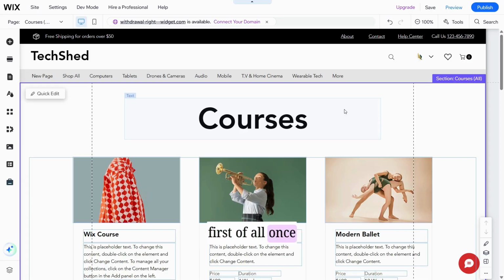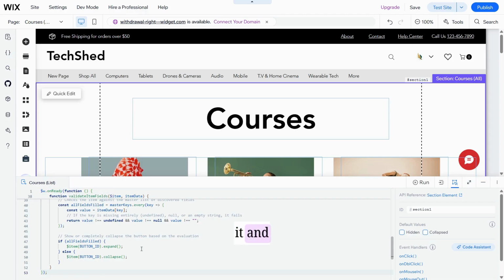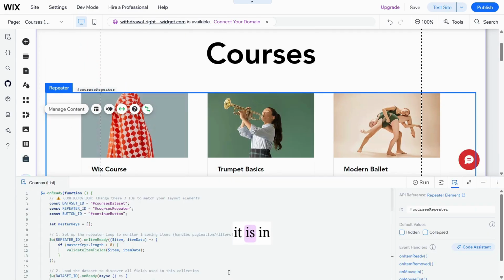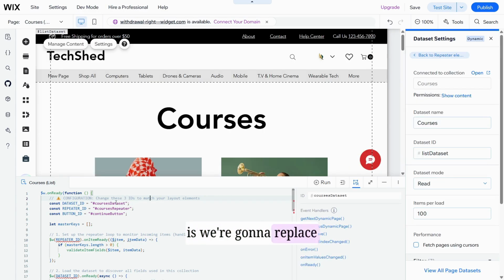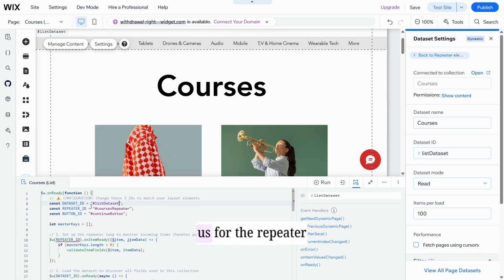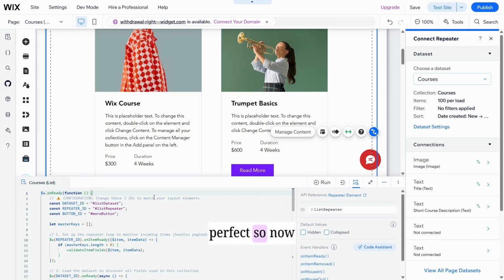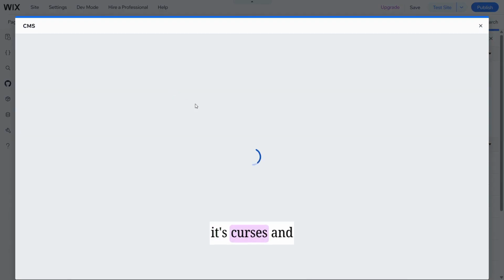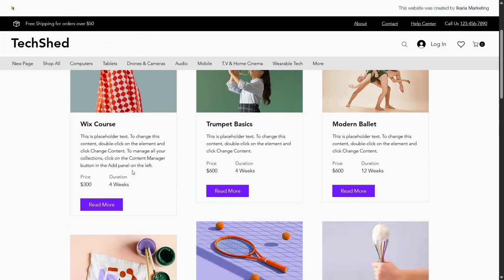Hide Wix Button If CMS Field Is Blank: Velo Fix | Axl Fields Velo Code in Description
Standard Wix dataset connections do not automatically collapse layout elements when a CMS field is left empty, creating broken UI components and dead links that damage the user experience. To resolve this without forcing non-technical users to manually maintain code arrays every time a column changes, this Velo script dynamically scans your collection's live data structure. It maps out your active schema on page load, automatically identifying missing data points on specific items and completely collapsing the button element to maintain a clean, flawless layout.